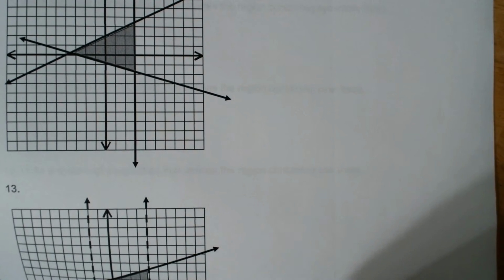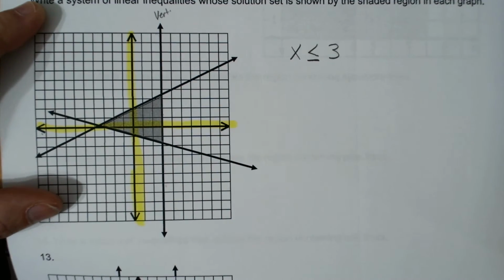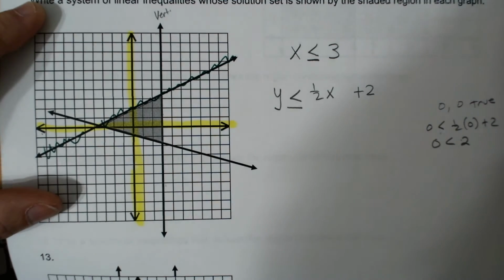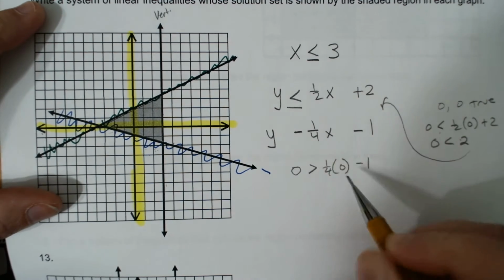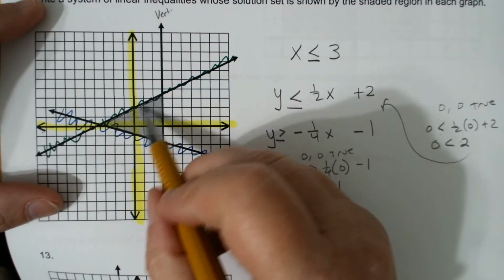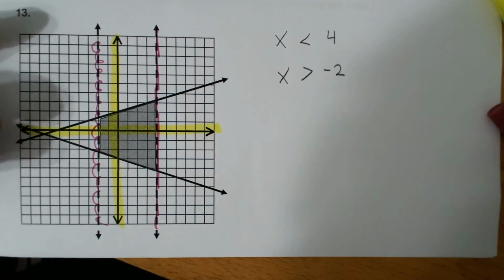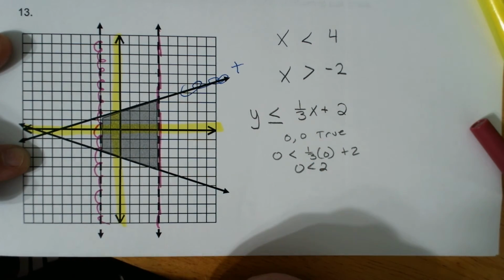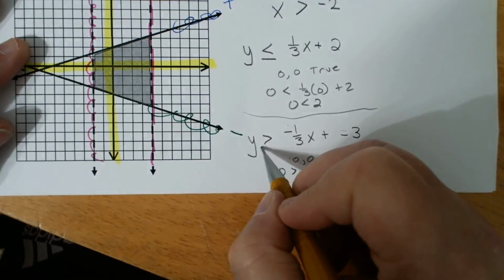Reteach 8 3 part 1